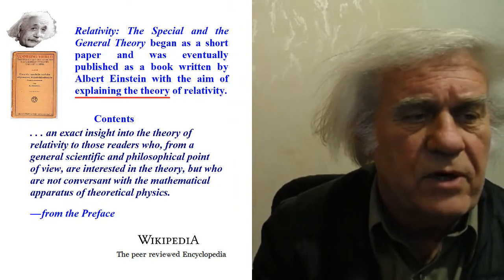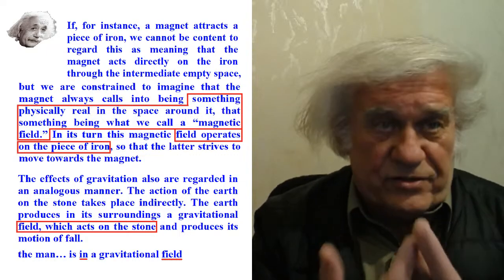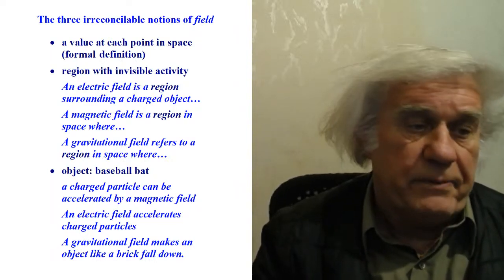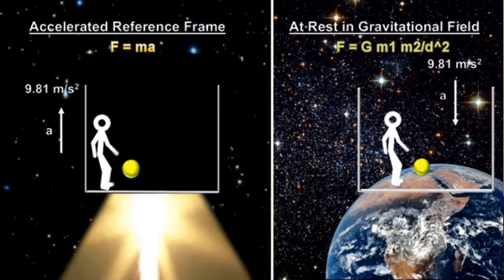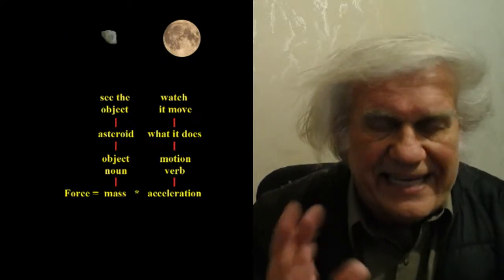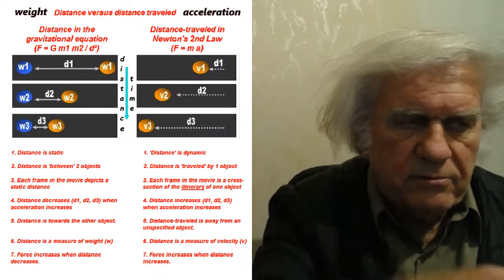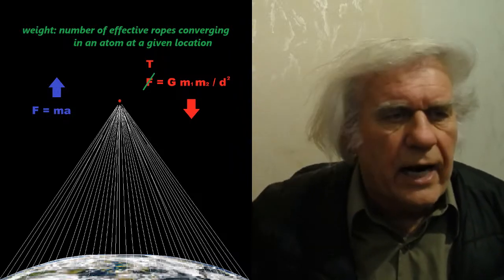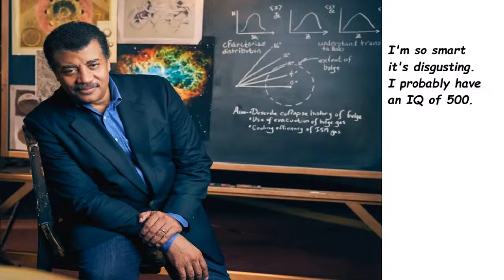💓For mathematicians only: Einstein's relativity book of 1917 (2)💓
For mathematicians only: Einstein's relativity book of 1917 (Part 2)

To be broadcast on Sunday, January 19, 2025 @ 20:00 UTC

Einstein was the architect of the Theory of General Relativity that would become and is today mainstream physics. He summarized the physical and mathematical underpinnings of the theory in his seminal book of 1917 (in German) (translated to English in 1920). Here we analyze Einstein’s main arguments and point out their shortcomings.

Free illustrated book on the Rope Model of Light and Gravity.